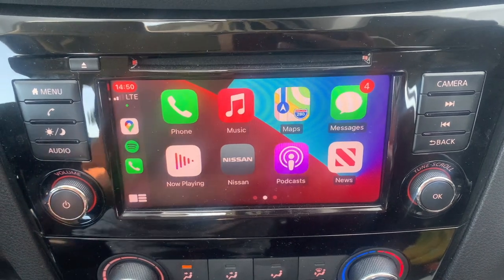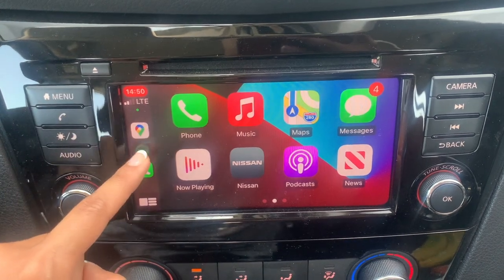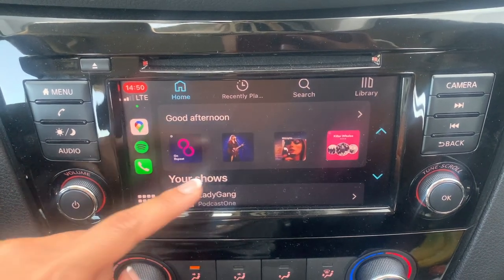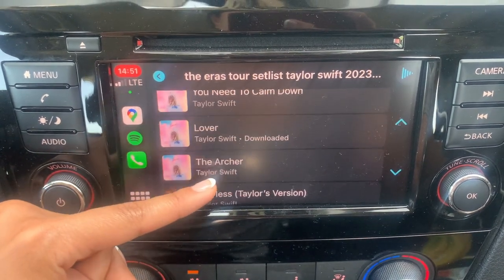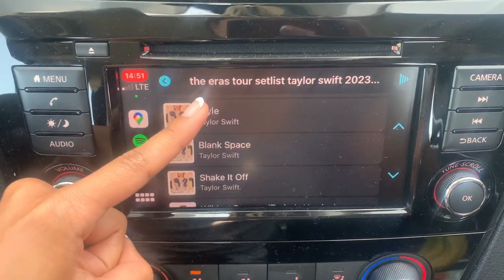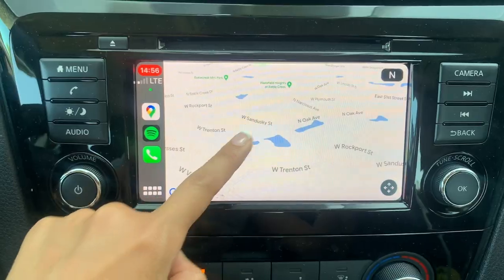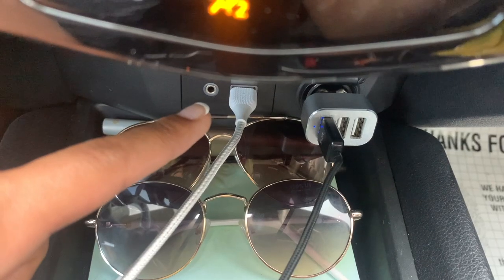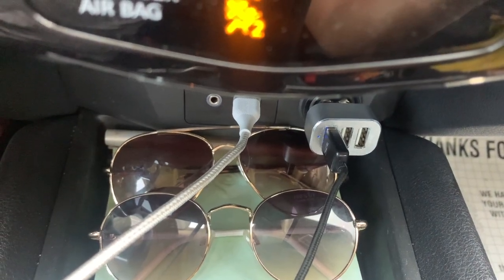Road Trip Essentials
As an avid traveler — specifically an avid road trip traveler — I thought it was about time to share my expertise with you. Specifically my road trip essentials — must-have items for any kind of road trip.

The full blog post has even more tips and tricks on road trip travel, so make sure to check it out You can find the Season Two Trailer for more information on what's to come.
samanthasabio is my self-titled blog, filled with stories from a female solo traveler attempting to document her adventures from around the world! Find more information and follow along on samanthasabio.com